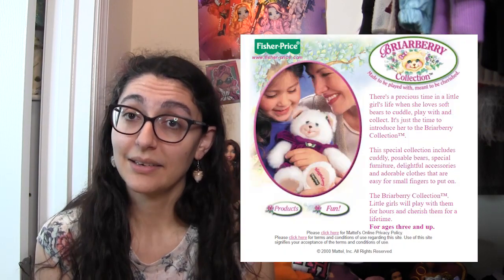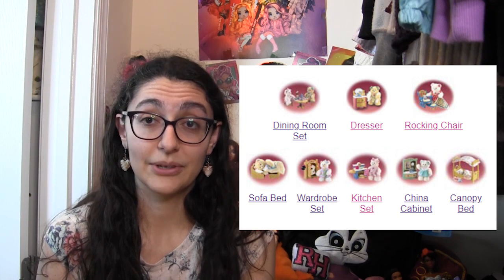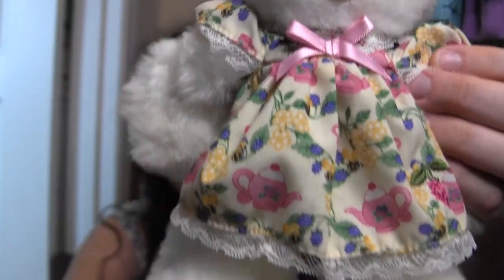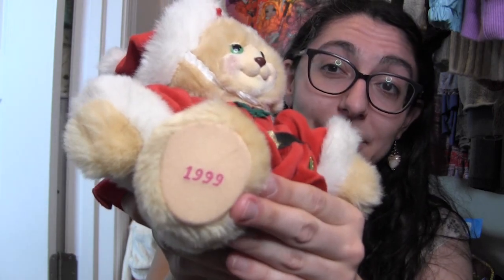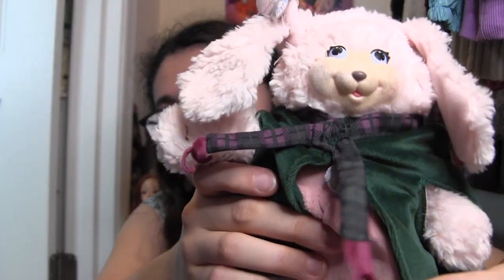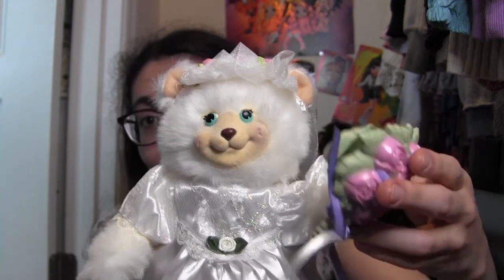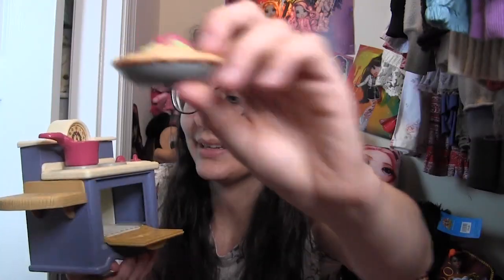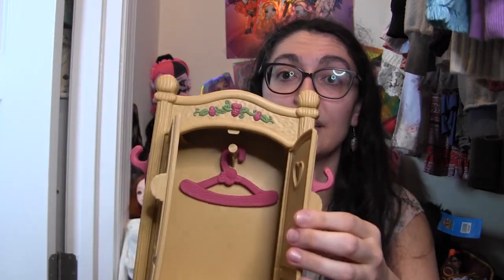Doll-cumentary: The Briarberry Collection; The Bears you Could Dress Up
Again I'm a day late, but this video wound up being much longer than I expected. But I hope it will give you an appreciation for this sweet line that meant so much to my childhood. Let me know if you had these or knew about them!

Chapters:
00:00 Intro
02:22 Overview
10:27 The Plushes
22:01 Extra Outfits
32:09 Furniture
41:44 Final Thoughts
42:44 Outro

THIS VIDEO WAS MADE BY AN ADULT DOLL COLLECTOR FOR OTHER ADULT COLLECTORS OR ADULTS BUYING DOLLS FOR OTHERS.